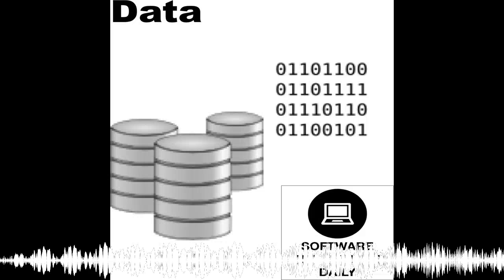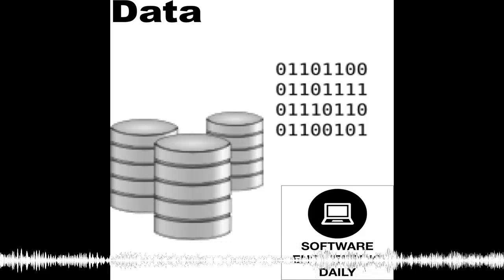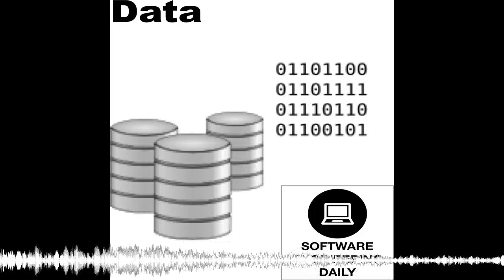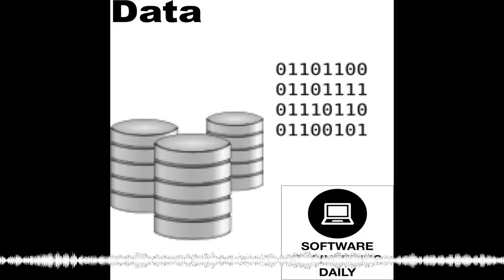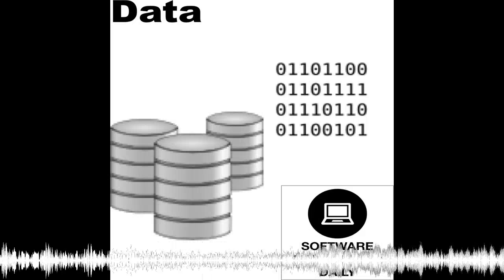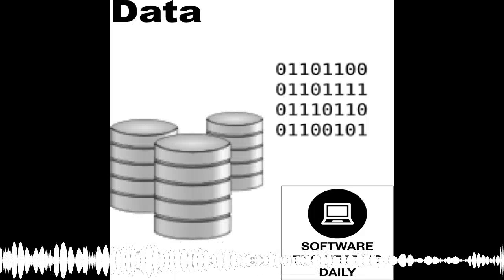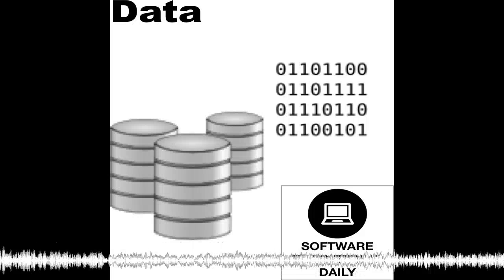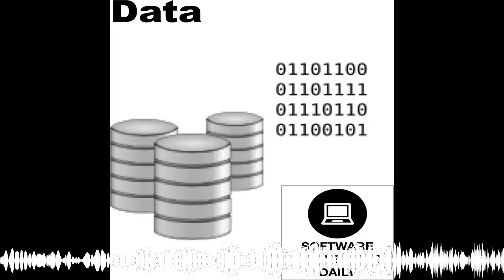MongoDB with Bryan Reinero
MongoDB is a cross-platform document-oriented database. Bryan Reinero is a developer advocate at MongoDB.
Questions include:

How are isomorphic JavaScript applications using NoSQL?
What is the joke behind the “MongoDB is web scale meme”?
Is Mongo used primarily for scalability, modular schema, or simply the first-class JSON objects?
What is MongoDB’s impact on the movement towards single-page web applications?
How can a developer choose between different NoSQL databases?

Links:

MongoDB is Web Scale
Using MongoDB in Single-Page Web Applications
MongoDB vs SQL